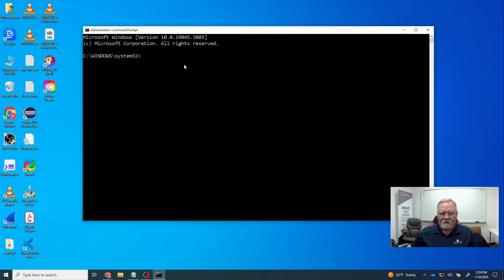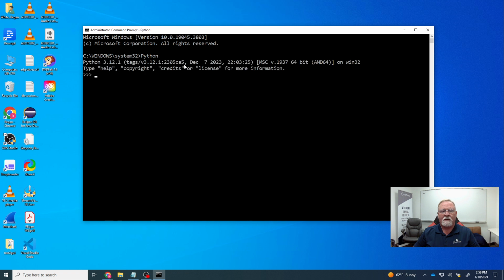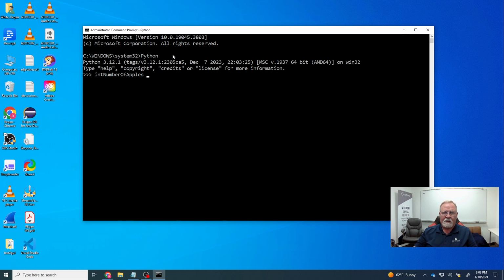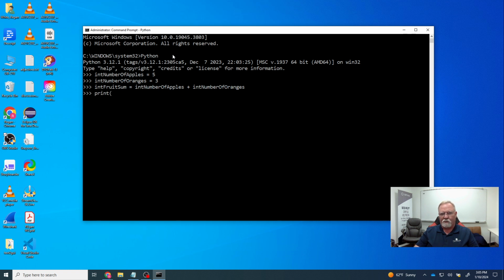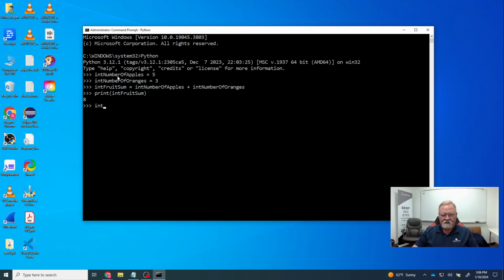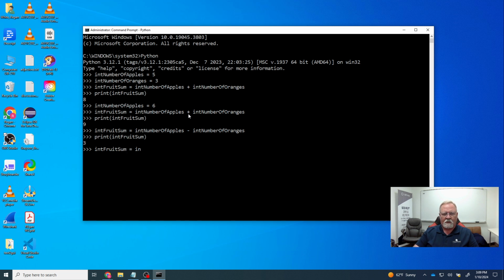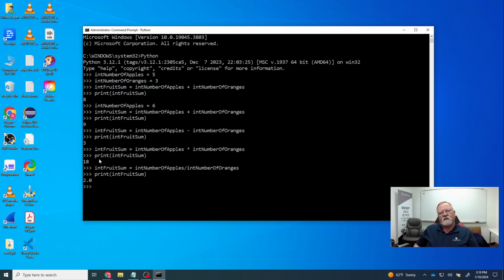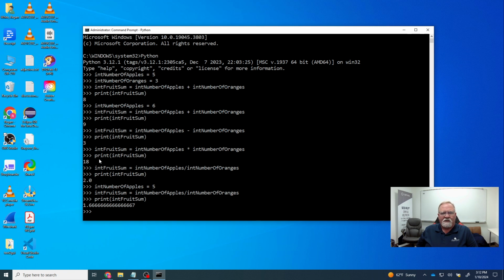Python 2: Variables and how to use them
Our second lesson deals with how to create proper variable names in Python as well as how to perform simple mathematical operations and how to use the Print function to display the contents of a variable.